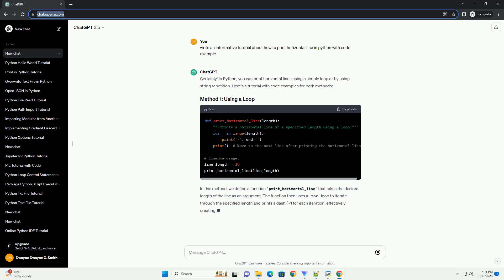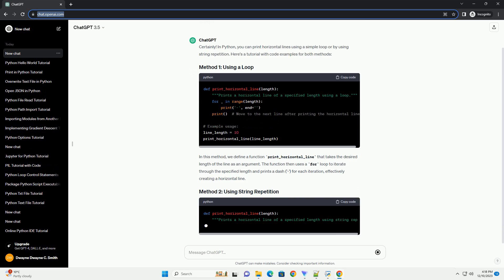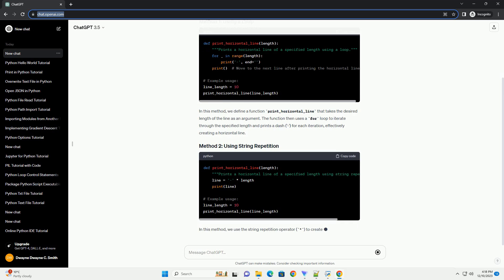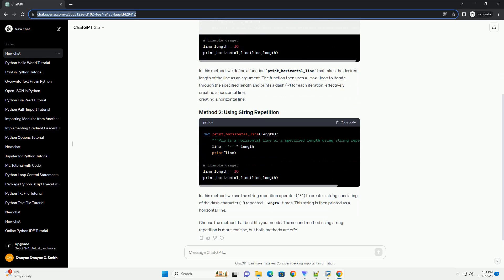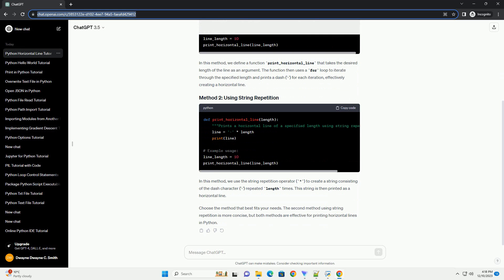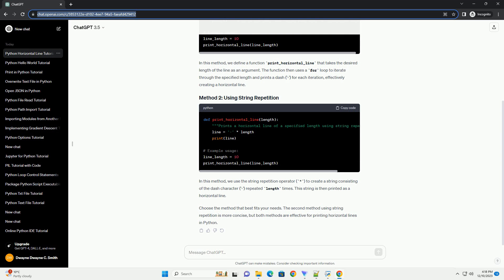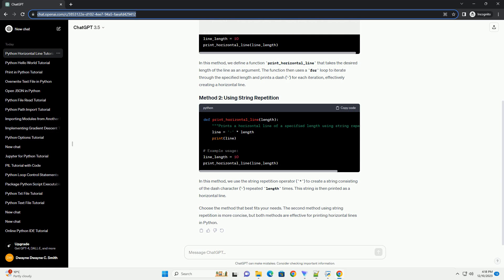how to print horizontal line in python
Certainly! In Python, you can print horizontal lines using a simple loop or by using string repetition. Here's a tutorial with code examples for both methods:
In this method, we define a function print_horizontal_line that takes the desired length of the line as an argument. The function then uses a for loop to iterate through the specified length and prints a dash ('-') for each iteration, effectively creating a horizontal line.
In this method, we use the string repetition operator (*) to create a string consisting of the dash character ('-') repeated length times. This string is then printed as a horizontal line.
Choose the method that best fits your needs. The second method using string repetition is more concise, but both methods are effective for printing horizontal lines in Python.
ChatGPT